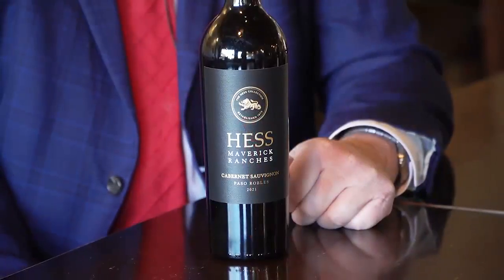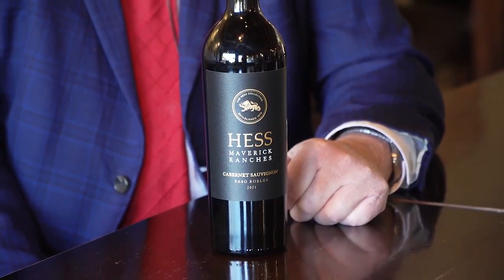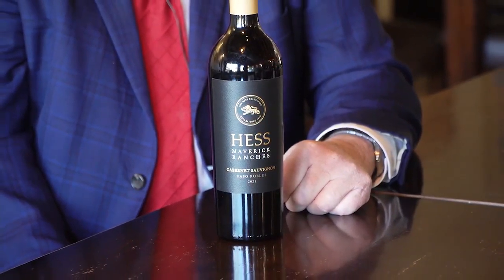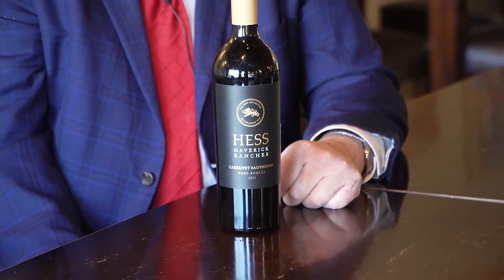Eric's Wine Minute - Another Great Wine from Hess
Hess Collection wines are always good, and always easy on the pocketbook.